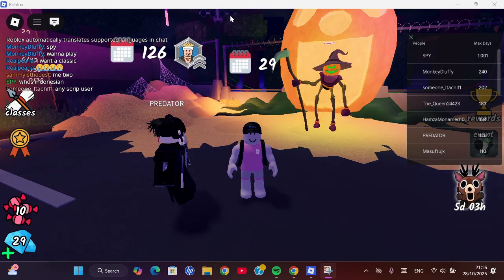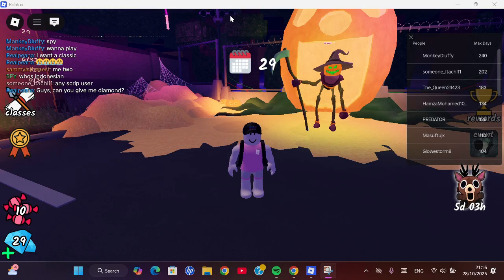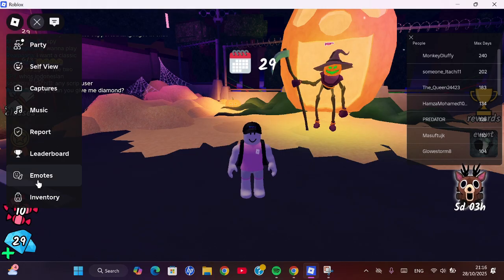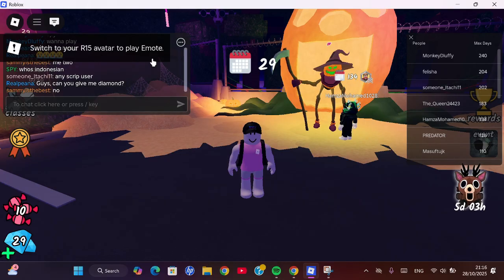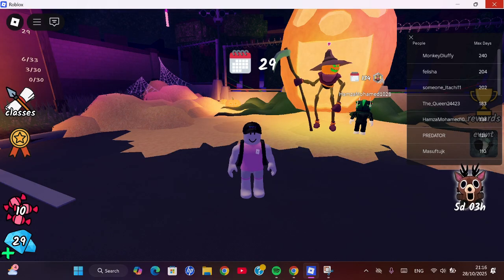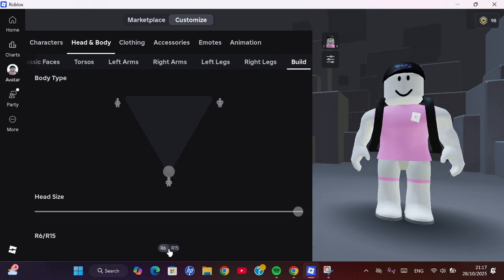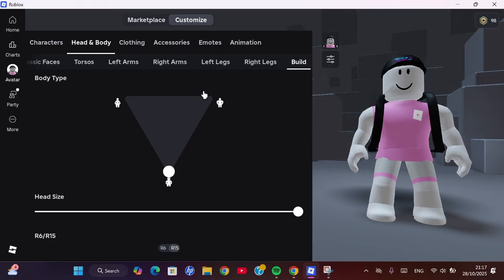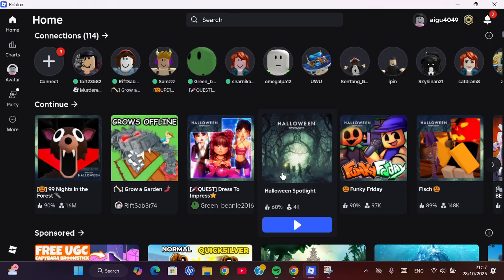How to Switch to R15 Avatar on Roblox (Use Emotes Easily!) 🕺✨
Getting the “Switch to R15 Avatar to Play Emote” message in Roblox? 😅 Don’t worry — this quick tutorial will show you how to switch your avatar to R15 so you can use emotes in games.

🎮 Step-by-step guide to enable R15
⚙️ Fix emotes not working issue
🚫 Works only in games that support R15
🕺 Updated Roblox tutorial 2025